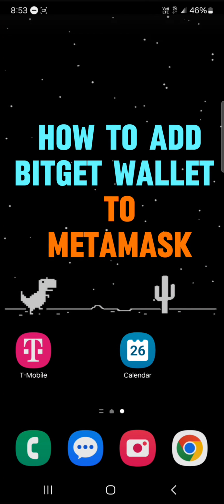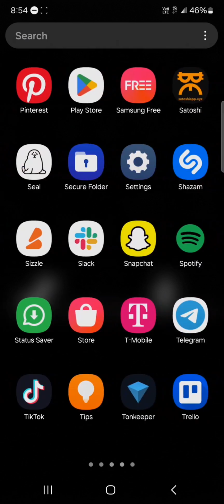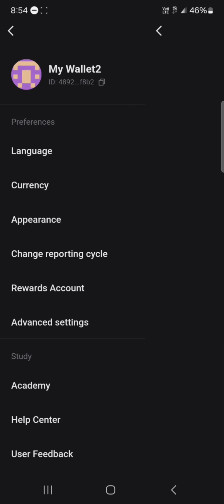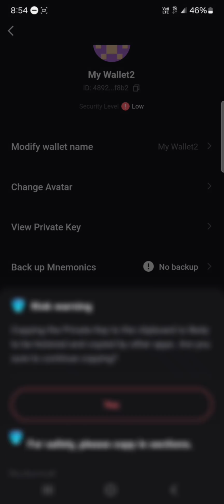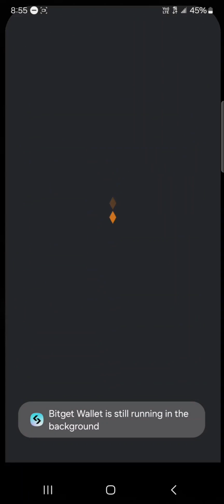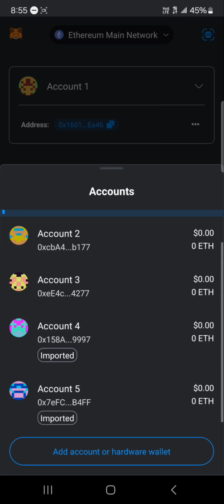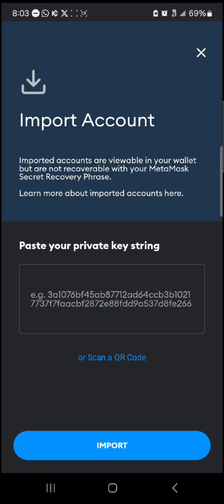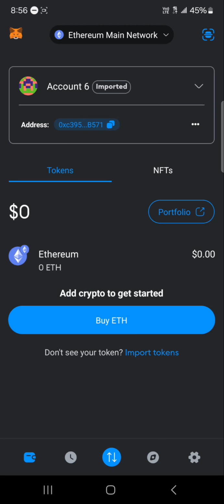How to Add Bitget Wallet to Metamask (Step by Step)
In this quick video, I will show you How to Add Bitget Wallet to Metamask step by step. Don't have a Bitget account yet?

Discover how to seamlessly add your Bitget wallet to MetaMask and unlock a world of possibilities for managing your crypto assets. In this tutorial, we demystify the process of integrating your Bitget wallet with MetaMask, providing you with a user-friendly guide suitable for both beginners and seasoned crypto enthusiasts.

Our step-by-step walkthrough covers everything you need to know, from adding custom tokens like BUFF, PUFF, and Polygon BUFF to your Bitget wallet to linking it with your MetaMask wallet for streamlined access. Learn the ins and outs of leveraging MetaMask's features to enhance your crypto portfolio management effortlessly.

By the end of this video, you'll have learned how to add various tokens, including ERC-20 tokens, bitcoin, and NFTs, to your MetaMask wallet with ease. Additionally, we delve into integrating the Bitcoin network and adding NFTs and other popular tokens like CORE to your MetaMask interface.

Stay ahead in the decentralized finance space by mastering the art of integrating Bitget wallet with MetaMask and expanding your crypto toolkit. Achieve greater flexibility and control over your digital assets by following our expert guidance in this comprehensive tutorial.

Enhance your crypto journey, optimize your MetaMask experience, and unlock the full potential of your Bitget wallet with our detailed guide on integrating the two seamlessly. Dive into the world of decentralized finance with confidence and start managing your assets more efficiently today.